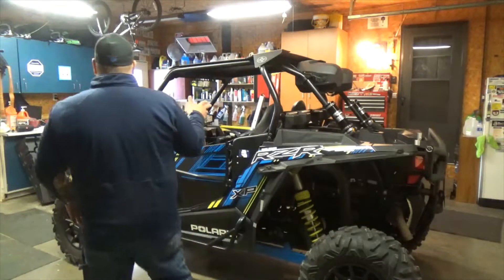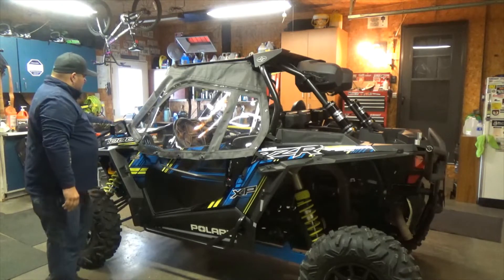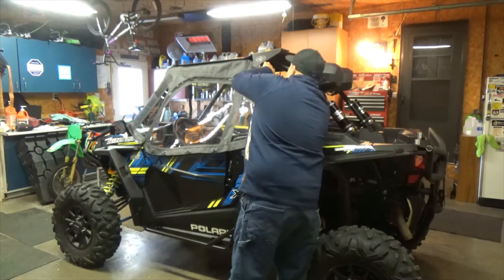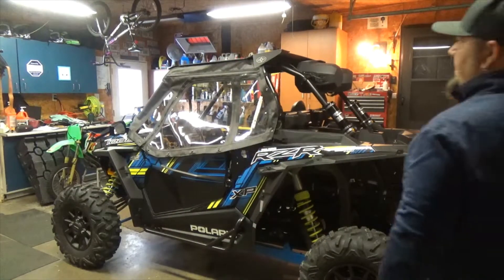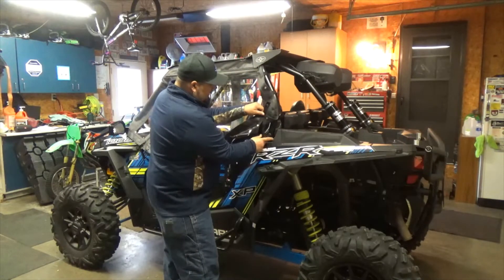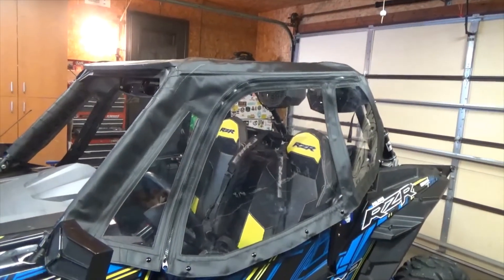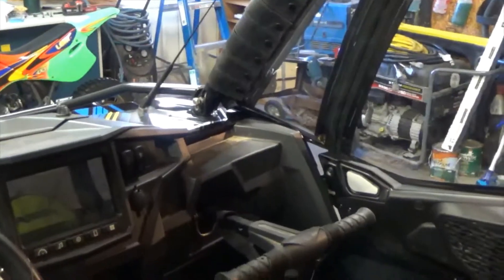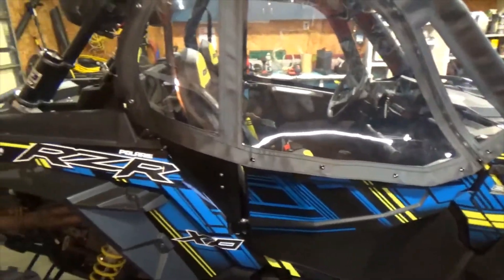CEC Cab Enclosure Polaris XP1000 Install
Installation of CEC XP1000 5 inch rear chop enclosure. 2017 XP1000 Ride Command